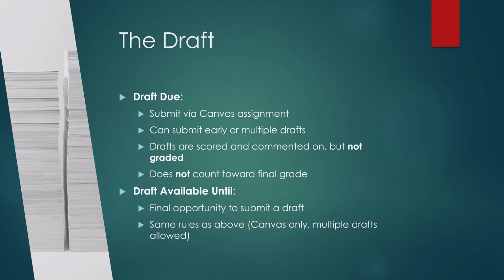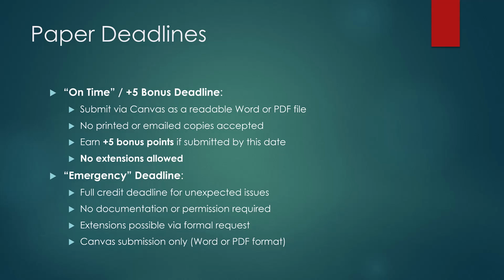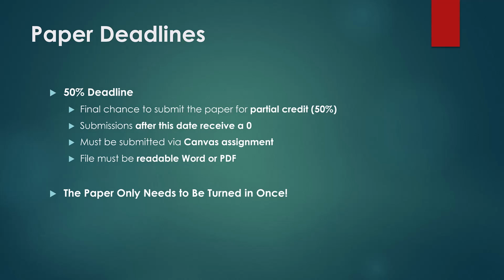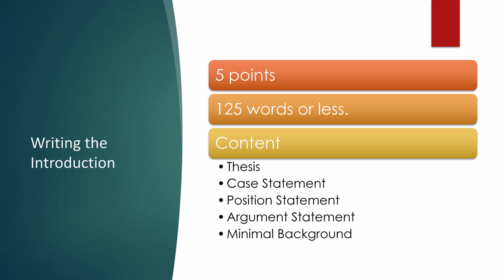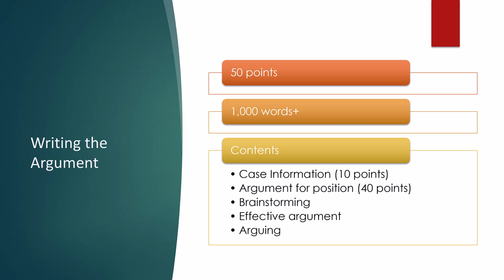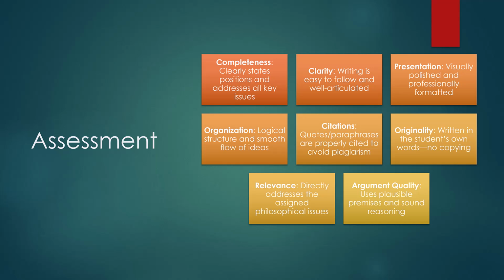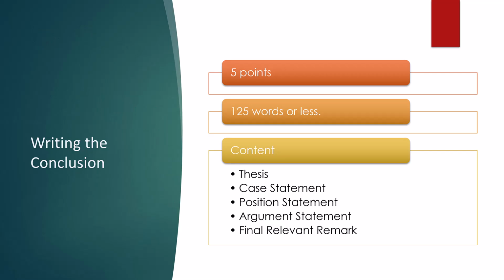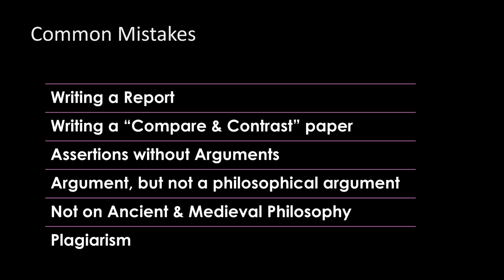Ancient & Medieval Case Paper F2025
An overview of the case paper for my Ancient & Medieval Phillosophy class.